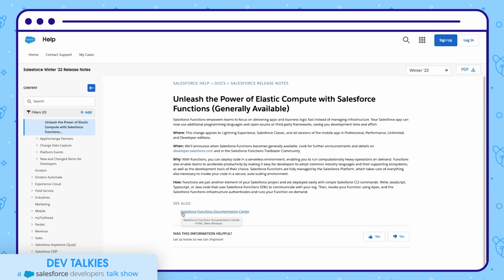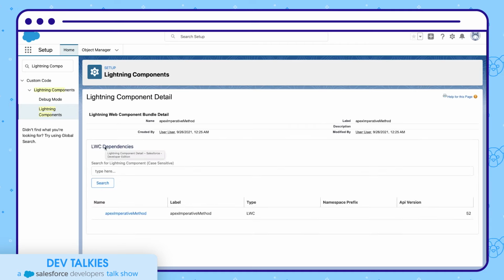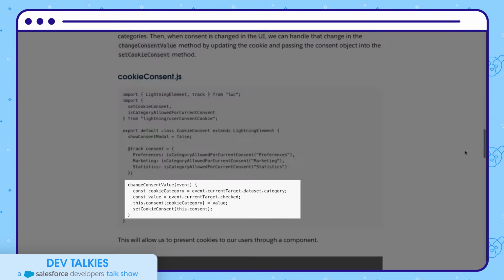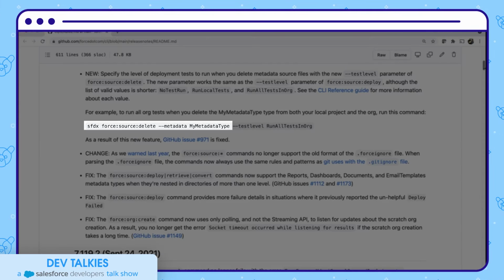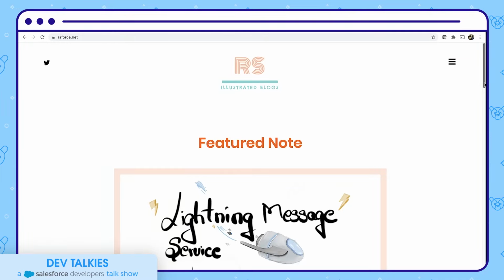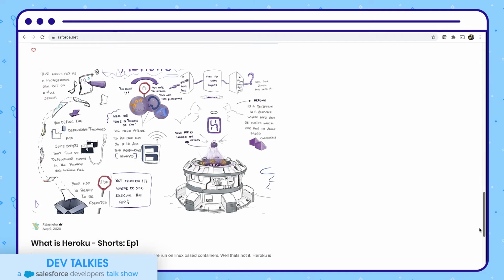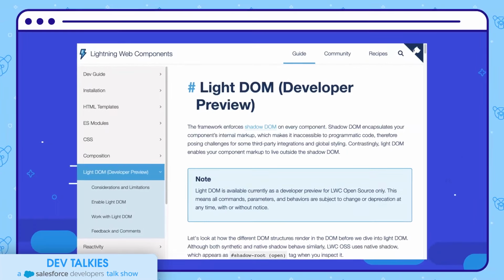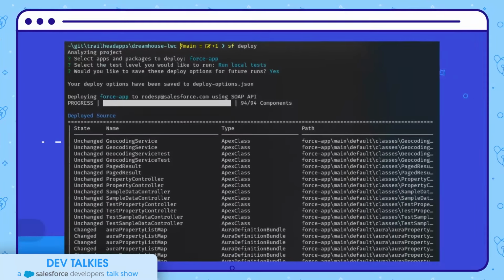Winter '22 updates for Salesforce Developers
00:00:10 - Introduction
00:00:36 - Get started with Salesforce Functions
00:02:00 - LWC Dependencies
00:02:58 - Manage Cookies in LWC
00:04:12 - Latest Updates in Developer Tools
00:06:14 - Event News
00:06:37 - Community Focus - Raja Sneha (rsforce.net
00:09:26 - Quick News - Winter ’22 Generally Available Features
00:09:46 - Quick News - Winter ’22 Developer Preview Features
00:10:15 - Quick News - Winter ’22 Beta features

We'll be back in November with a new episode of DevTalkies. Join our Telegram channel to stay updated on what we do